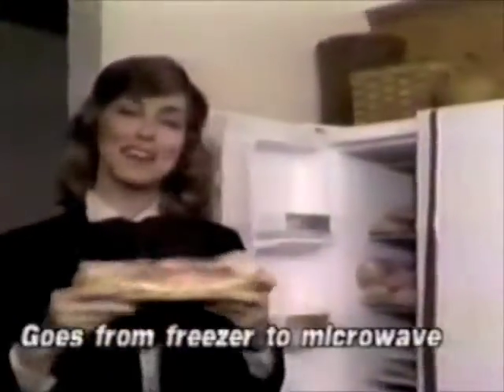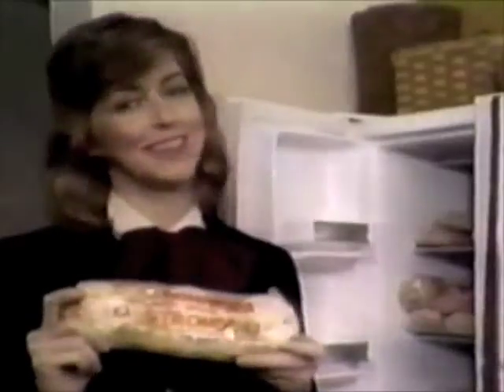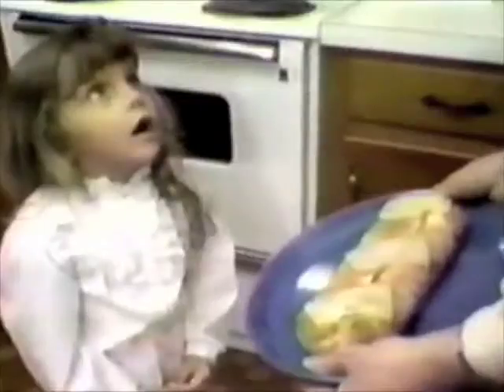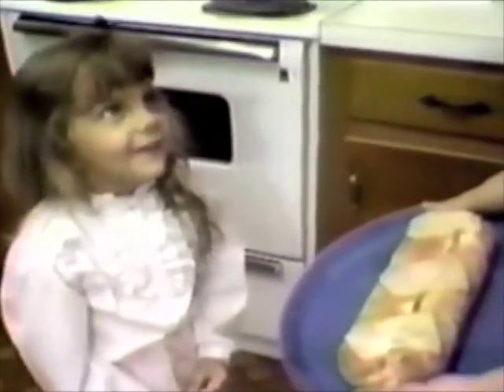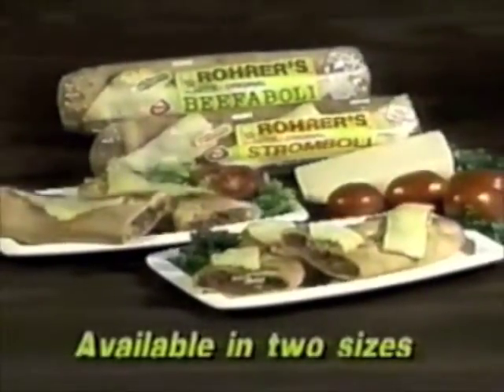Rohrer's Stromboli commercial - 1990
Commercial for Rohrer's Stromboli. Recorded in 1990.